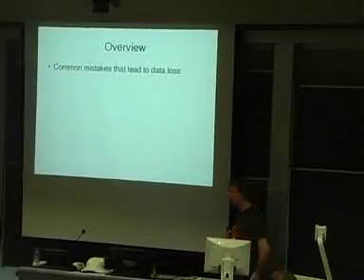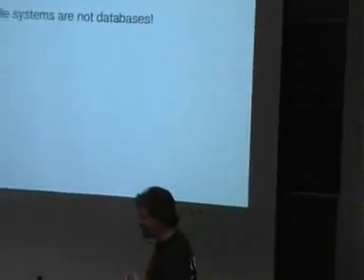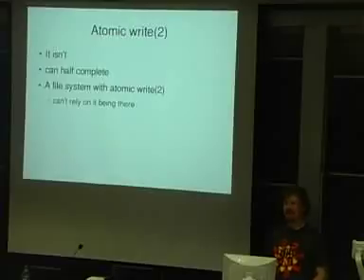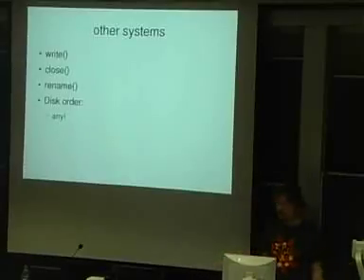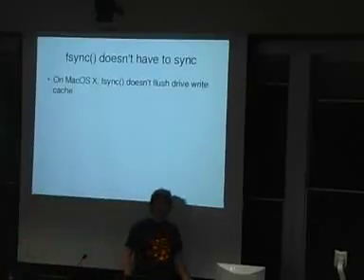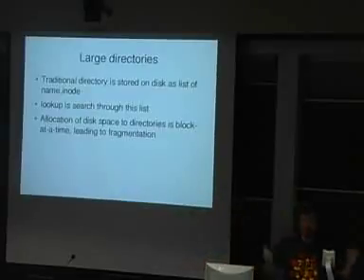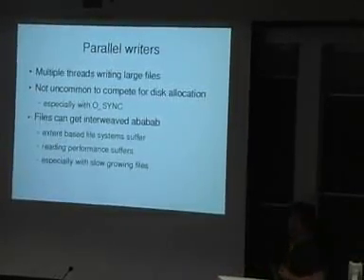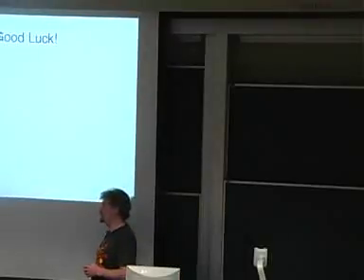Eat My Data: How Everybody gets File IO Wrong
Abstract:

Too many applications don't deal with important files in a safe way. Along with that, they don't check error codes properly or do things like blindly rely on fsync() actually sending data to disk (which becomes a problem if you intend your application to be portable). Write to temp file, close, rename is not a safe operation. We'll discuss why - along with the various behaviours of different file systems and platforms and all the different ways you can expect your important data to get mangled.

More importantly, we'll talk about how to write code using the POSIX file IO api and get it right - keeping your application portable, fast and most importantly - respecting the data that users trust in it.

We'll discuss:
- when data hits disk
- what causes data to hit disk
- how you can ensure that data is on disk
- how applications get this wrong
- how a file system is not a database (and vice versa)